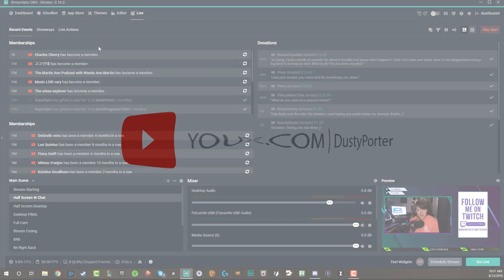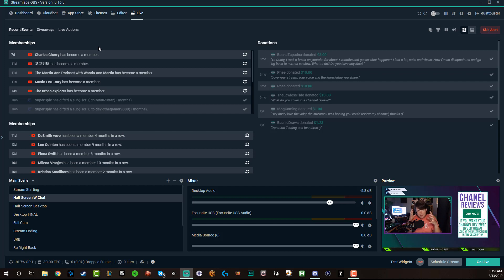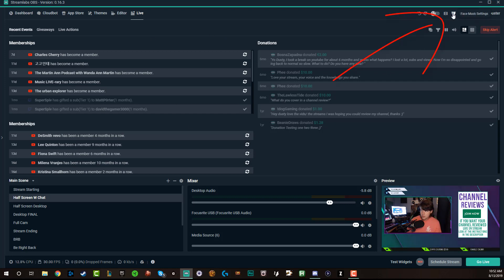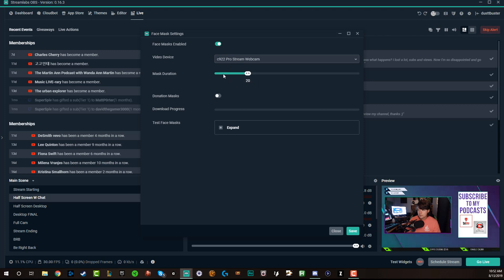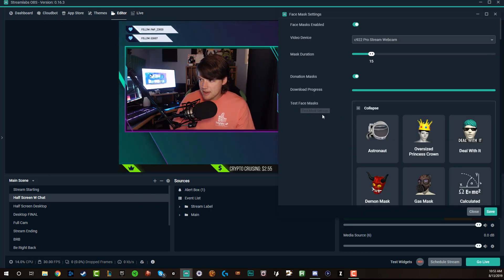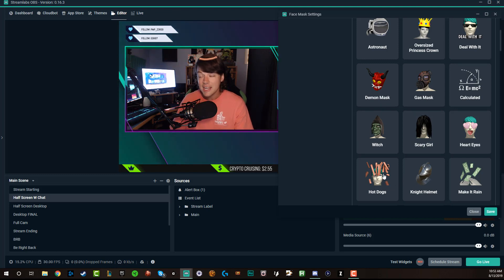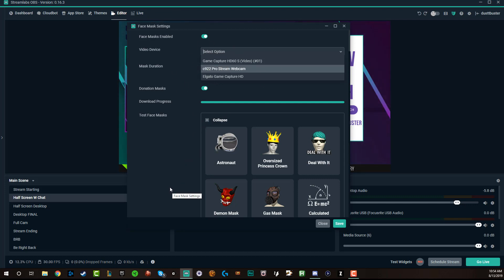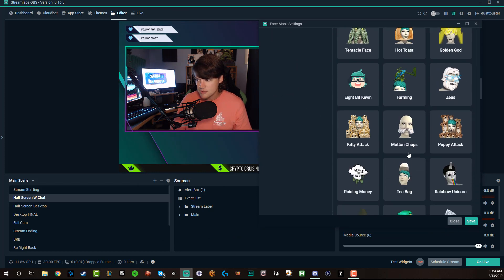How To Add Face Masks To Your Live Streams - Streamlabs OBS Full Tutorial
In this video tutorial, I show you how to easily add fun/silly face masks to your live streams using Streamlabs OBS.

dmporter74